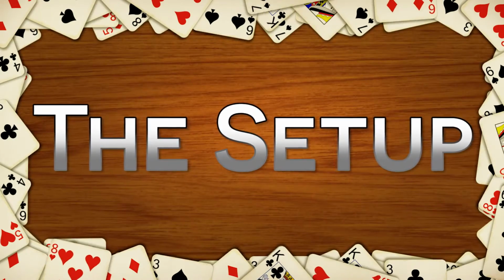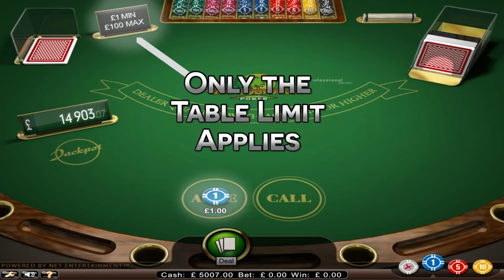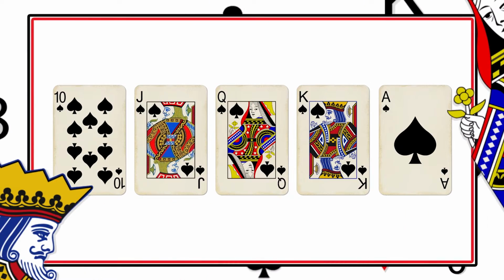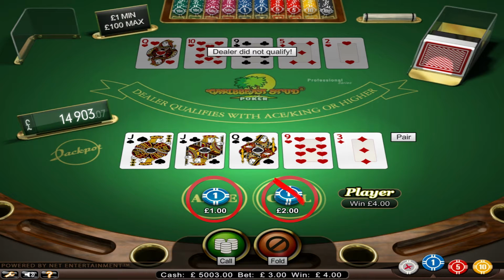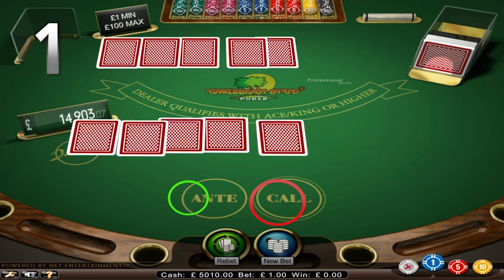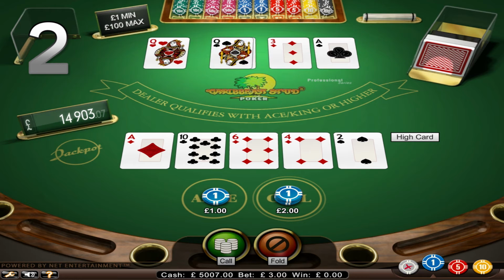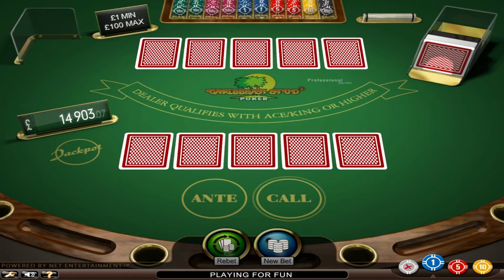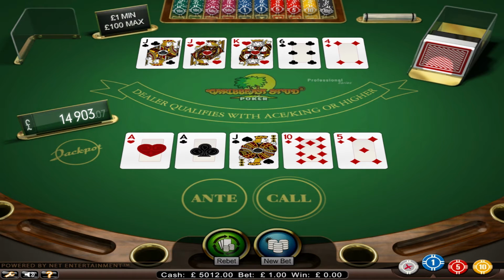How To Play Caribbean Stud Poker - Play, Bet, Win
In this video guide to Caribbean Stud Poker, we've broken down everything you need to know about the game. From the basics, to some guiding strategies, we'll give you everything you need to know to play, bet and win.

Caribbean Stud Poker is for players who don't like the bluffing of Texas Hold 'Em. Caribbean Stud Poker follows the same rules as regular poker, but it is loses the communal play and sets the player up against the dealer.

Players must use their hand and the knowledge of one of the dealer's cards, in order to work out if they should place a call bet to continue on or simply fold the game.

Strategically, Caribbean Stud Poker is much simpler than regular poker, which makes it harder to have a grasp on how likely your win is. On the other hand, the game has a lot less other random factors going on, like other players, so this is balanced by it being a simpler game to keep track of and therefore, avoid mistakes with.

In our video guide, we give you the hand rankings needed, how betting works and what you can do to make sure you're only calling the dealer's bluff when you are as certain as can be.

For more guides, news and reviews, head on over to our main site, Android Slots.